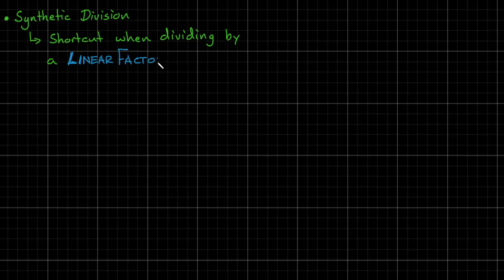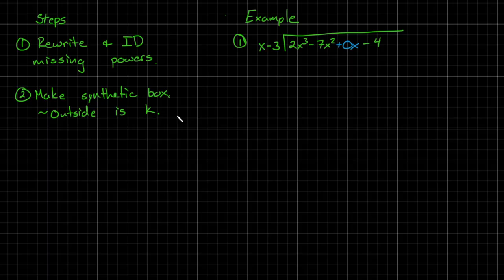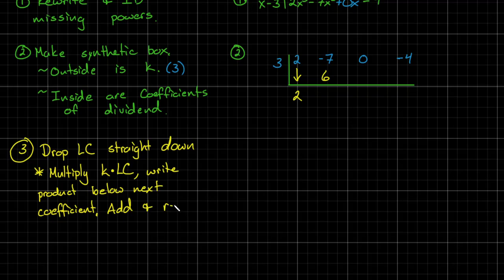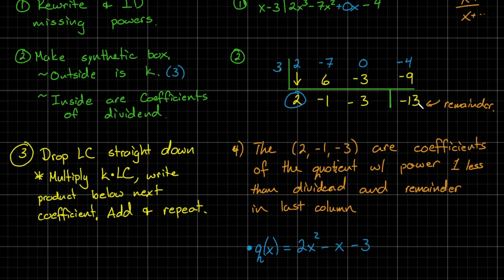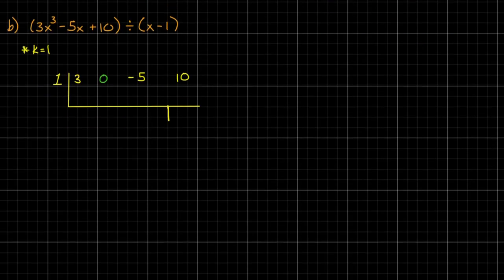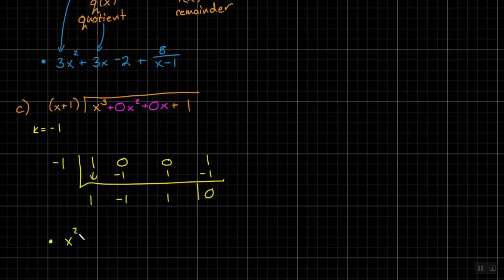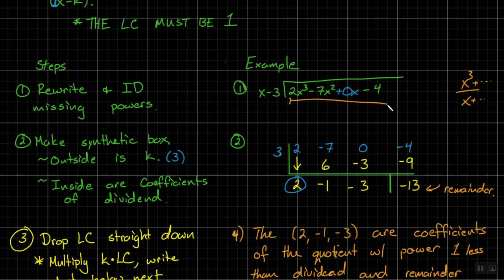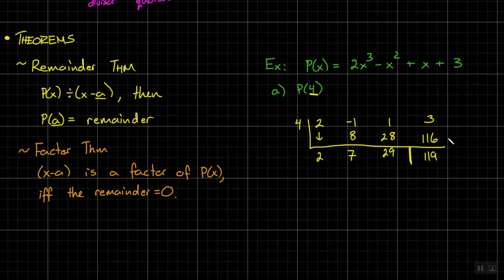1st Hour Algebra 2 (12/1/25) - Lesson 3.4.2 - Synthetic Division